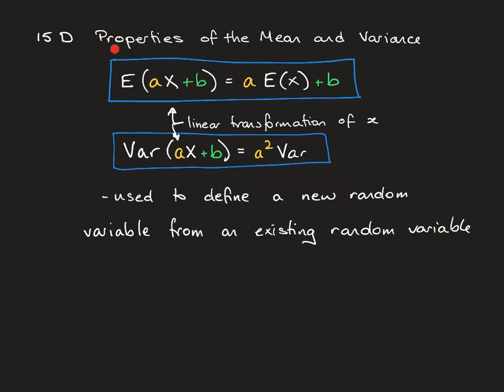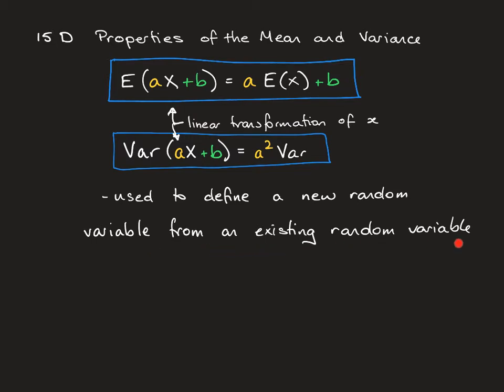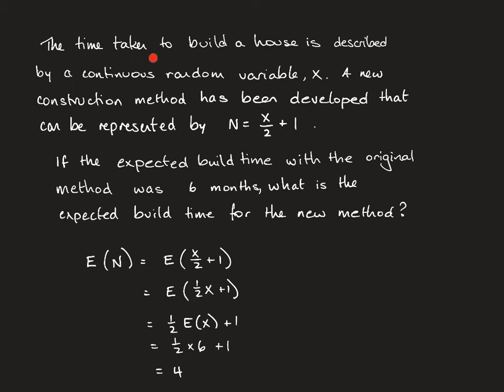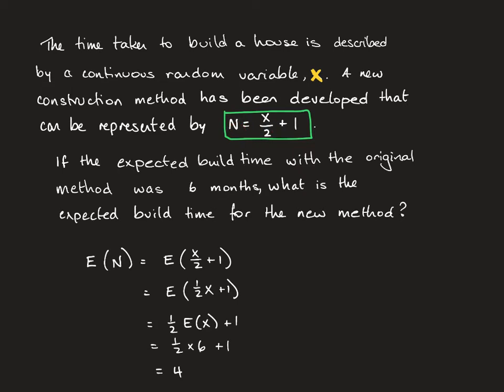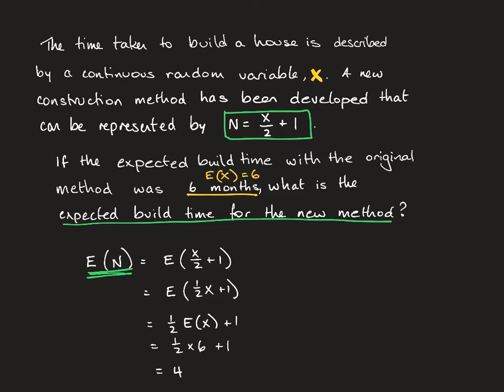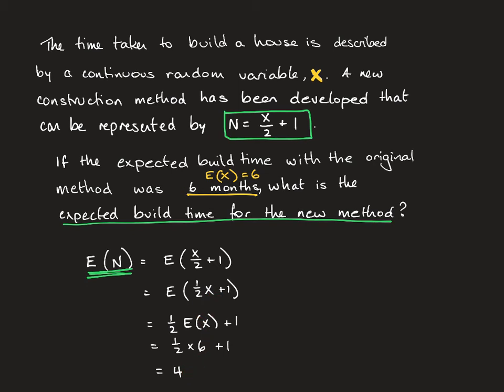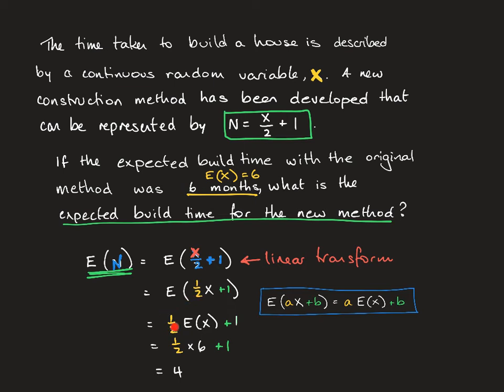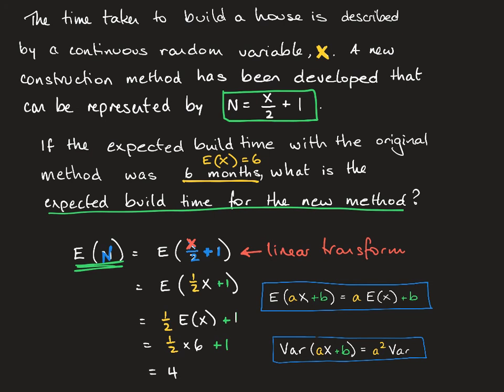15D Properties of the mean and variance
VCE Maths Methods: Exploring the relationship between the expected value and variance of a random variable and the corresponding value for a linear transformation of the variable